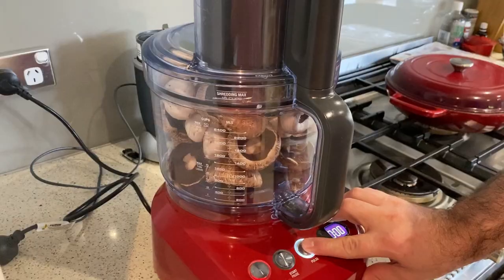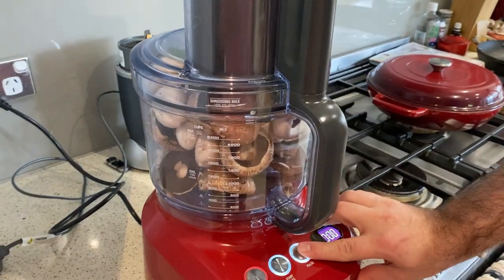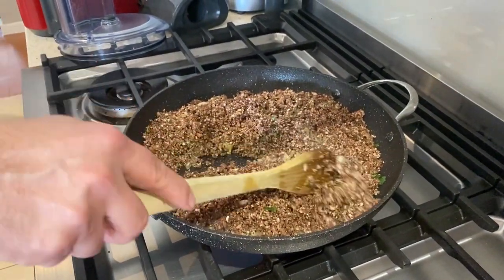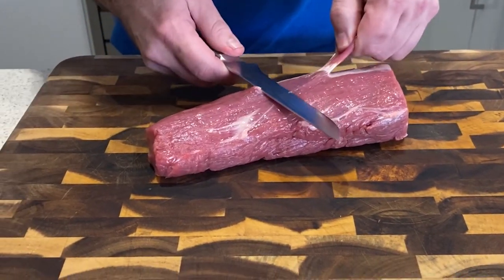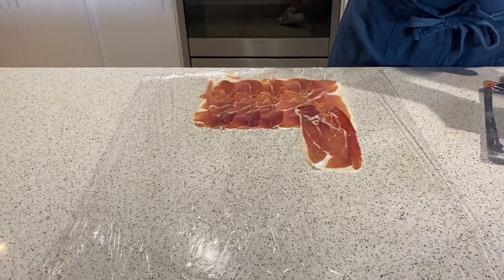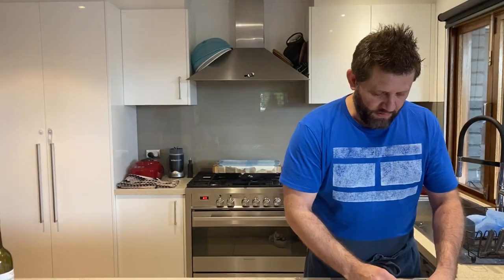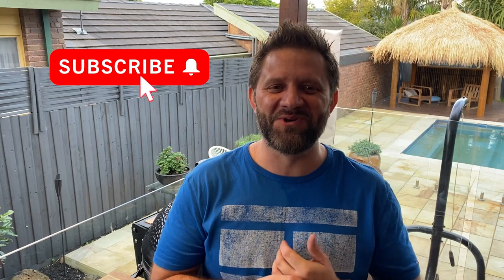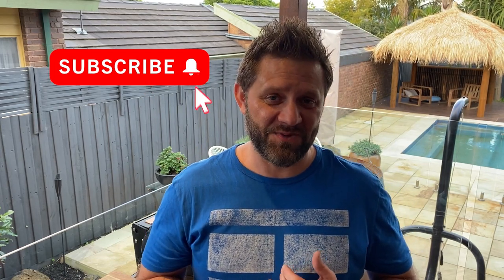Ep 17: How to Make an Amazing Beef Wellington with Geoff the Chef - Kamado Joe Classic 2!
In todays episode, Geoff prepares an outstandingly delicious Beef Wellington with a Red Wine Jus! If you want to impress your friends and family for a Sunday dinner (or any day), this is always a massive hit!

For the Duxelle of Mushroom:

500g Mushrooms – assorted varieties is fine
1 onion
3 cloves garlic
Few tender sprigs of Thyme, Rosemary and or Oregano.

Sauté onion until slightly coloured. Add garlic.
Blitz mushroom and herbs in to very small pebble size. Around 2-3mm.

Add to pan with onions and sauté until water appears and then completely disappears. Set aside to cool.

Prepare Beef tenderloin as shown. Ensure that you source the centre cut, Chateaubriand section of the tenderloin for best results. Ask your butcher. I hope he/she isn’t confused like the goon I got mine from! Sear, then coat in Dijon and cool in fridge.

Lay out around 10 slices of parma/serrano ham as shown, on cling film.
Add the duxelle and spread to around 4mm thick.

Add the cooled beef and roll as shown. Leave to set in fridge for 15 min.

Roll out enough puff pastry to completely cover and seal the beef. Add beef. Egg wash and roll / trim as shown in video. Decorate! I usually cover mine in a lattice weave, but I lost my lattice pattern roller! Some nice pastry shapes are great or put some random patterns as I did. Don’t be a goose and go too deep like I did here!

Bake in your bbq or oven at 220C until 45-50C internal, depending on whether you like it rare, mid rare or more blushing medium like Yaso does 😊 Your call. Remember, the pastry acts like an oven and will definitely raise the temperature more that you’re used to cooking meat normally as it is resting. 5-7 degrees C is not uncommon.

Rest ten minutes and slice!

Hope you guys love it. See you on the next. GtC x